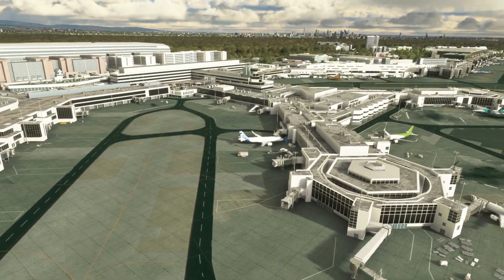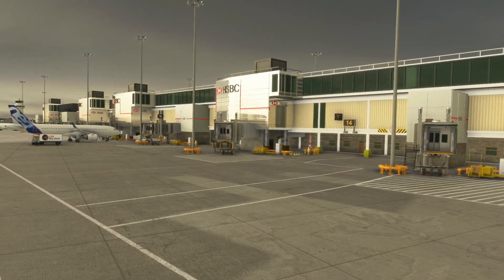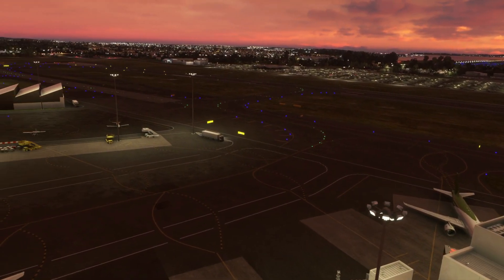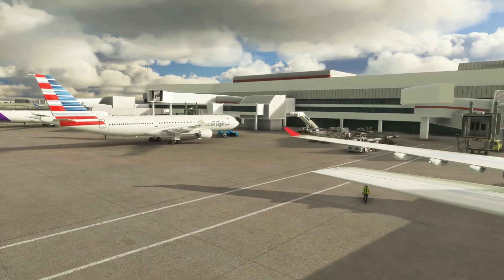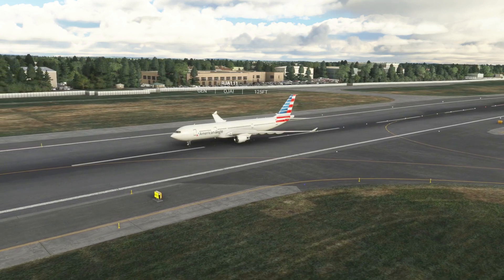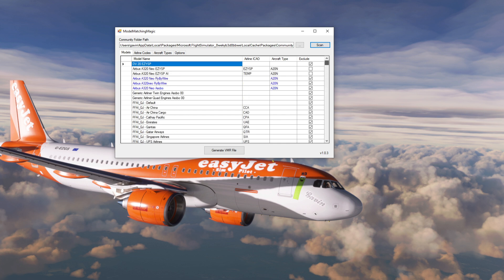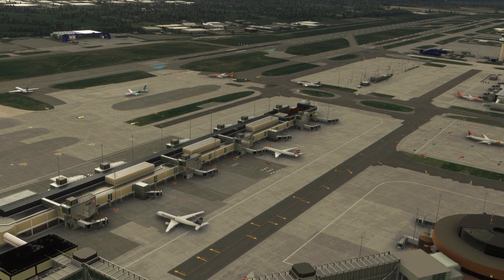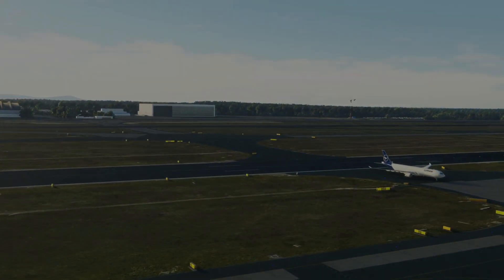*MUST HAVE* Aerosoft Simple Traffic | Live Traffic & VATSIM Liveries for MSFS 2020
AI and Live Traffic in MSFS 2020 has been resigned to fictitious liveries ever since the simulators release. Thankfully, this new product from Aerosoft is about to make the MSFS world a whole lot more realistic. Simple Traffic is a program which will replace all the live traffic and AI traffic in your simulator with real world airline liveries making everything much more realistic.  This video takes a detailed look at the product and its limitations and, we also check out if this product could help in the world of VATSIM model matching.